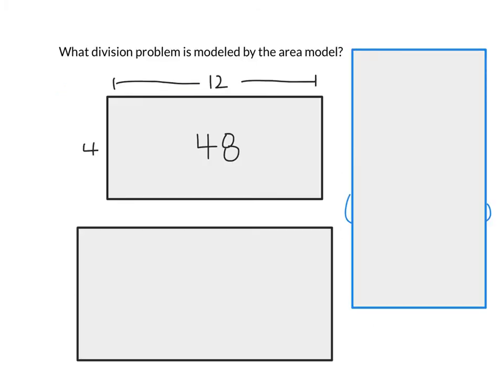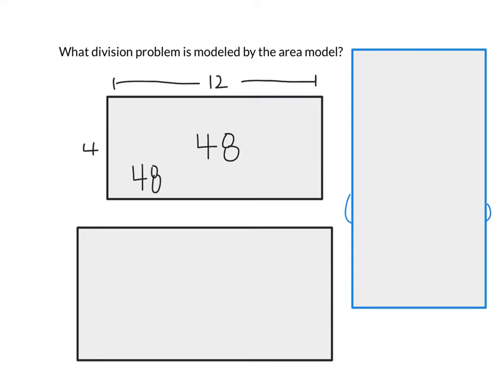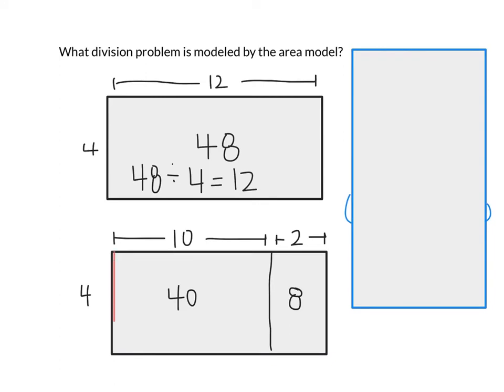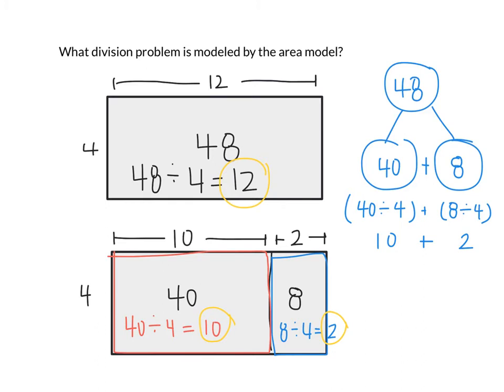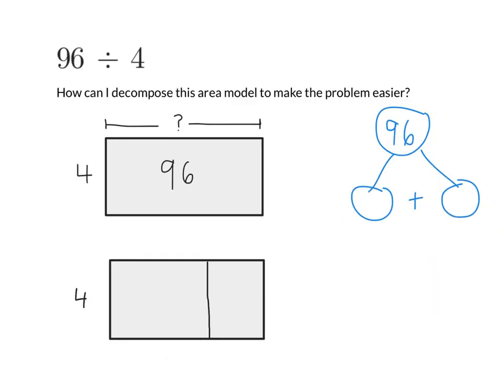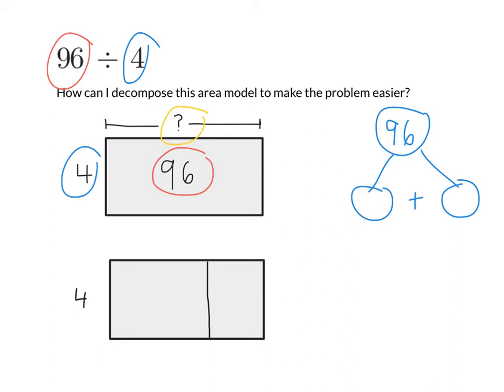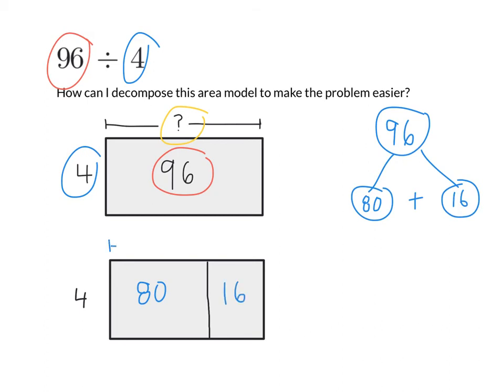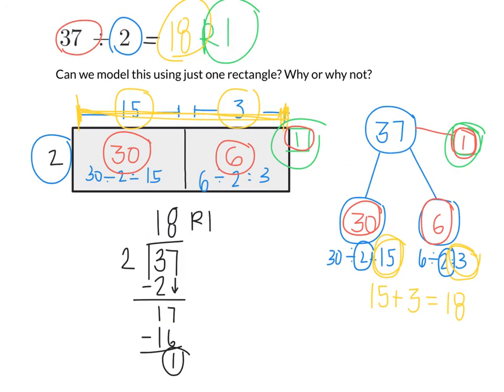11.19.19 4th EM 3.20-21